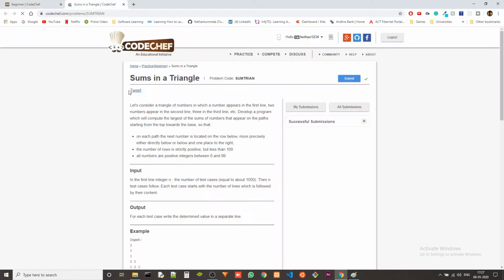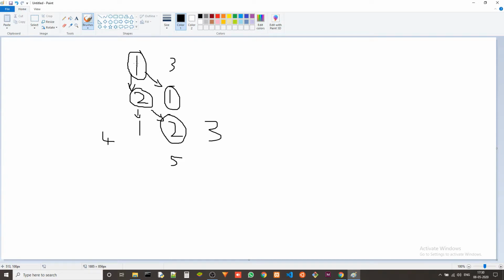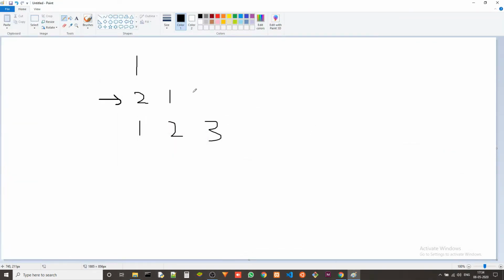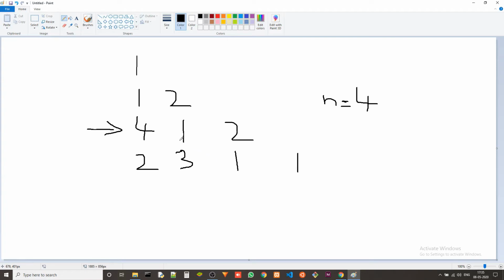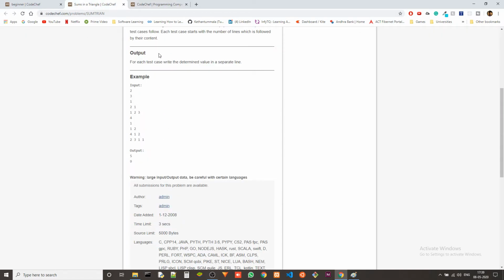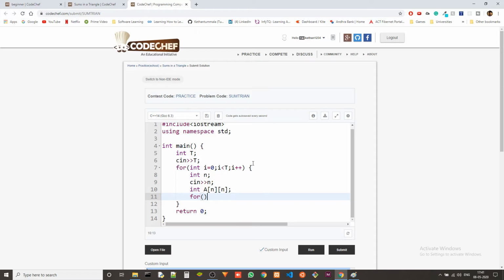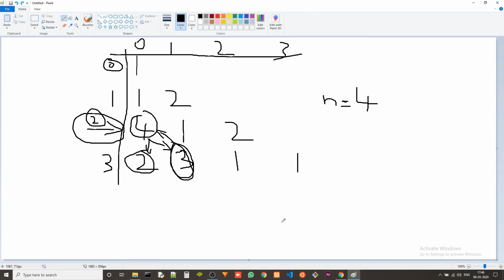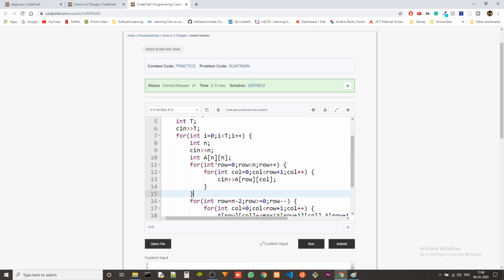CodeChef - Beginner's problems in C++ : Sums in a Triangle(SUMTRIAN)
Twentieth video in a series of upcoming ones where I solve and explain Beginner level problems of Codechef in C++ !!!